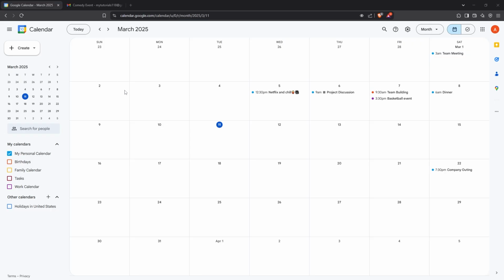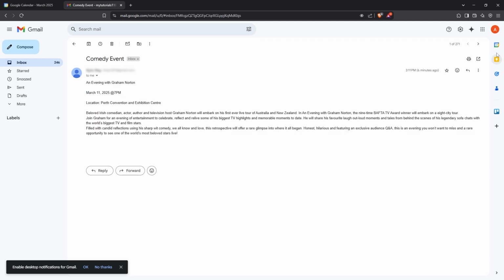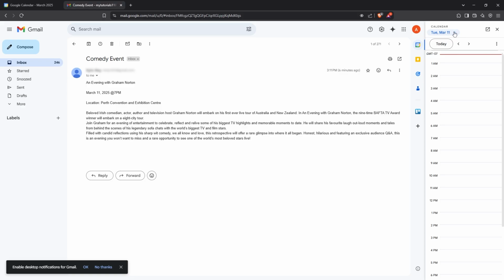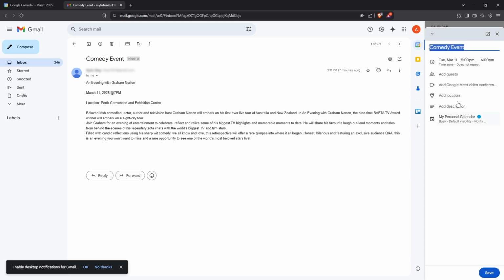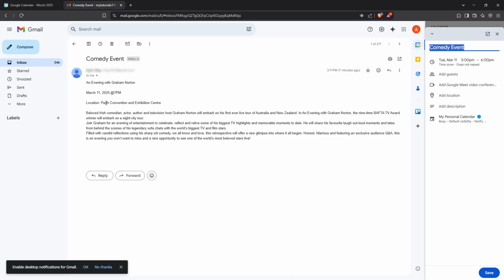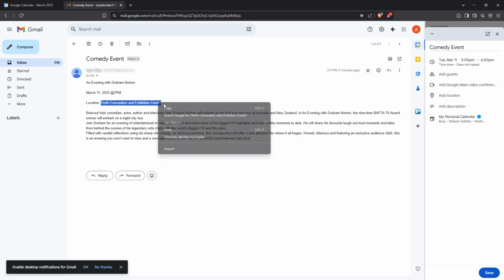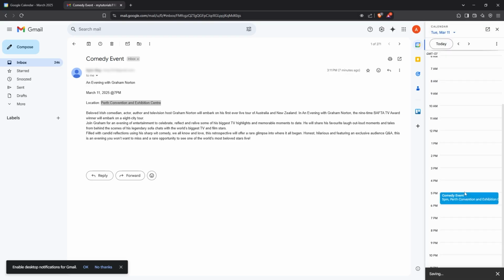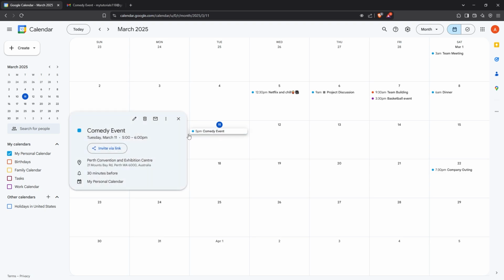How to Add Google Calendar Events Directly From Gmail [2025 Full Guide]